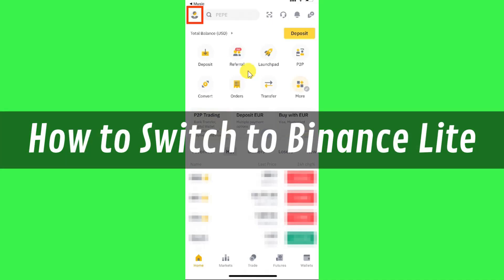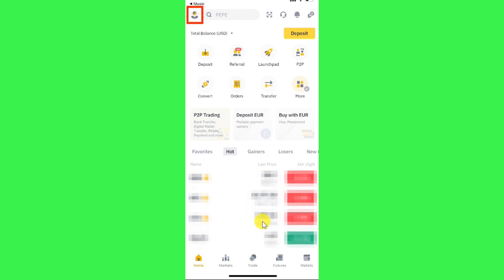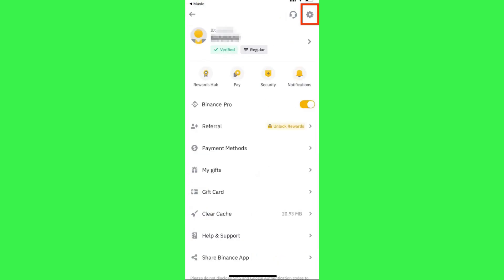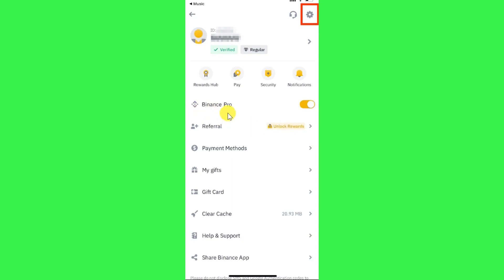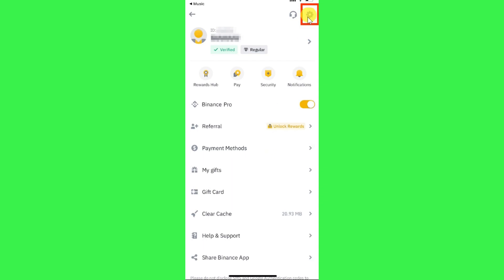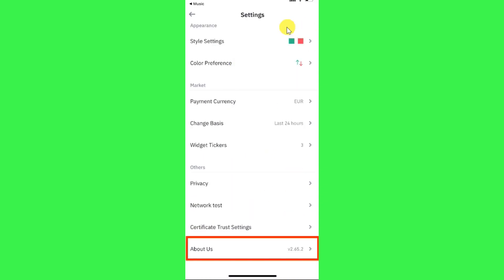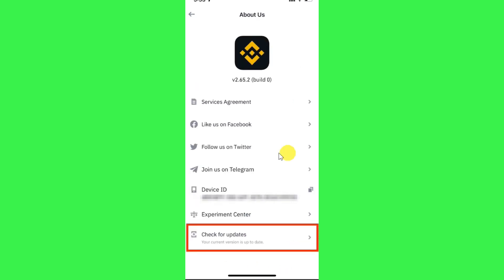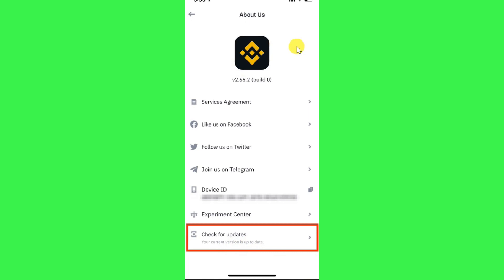How to Switch to Binance Lite | Quick Guide (2025)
⭐If you found this video helpful, please show your support by giving it a thumbs-up and
sharing your results in the comments below. Thank you!⭐